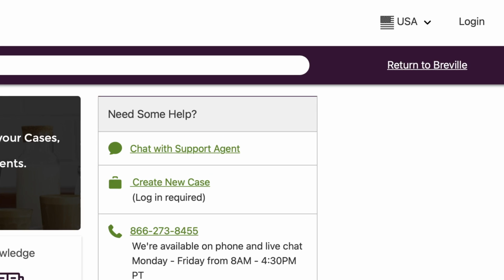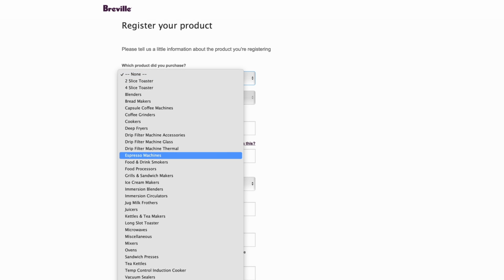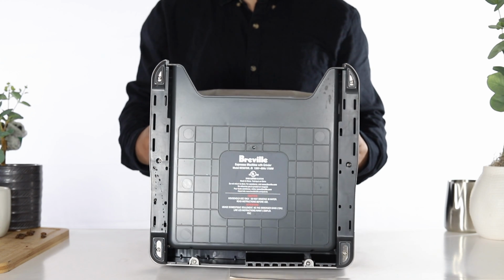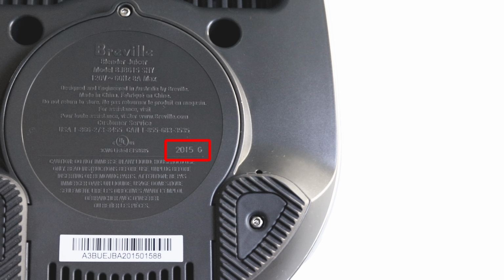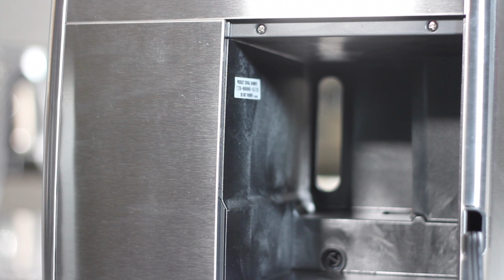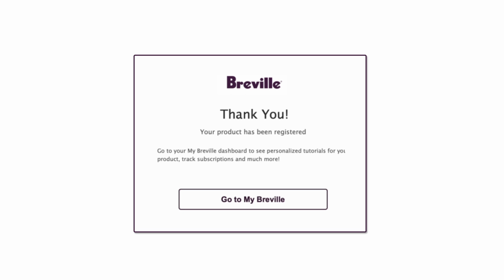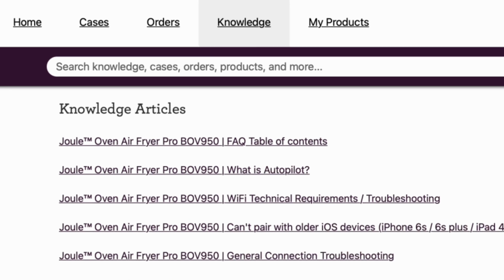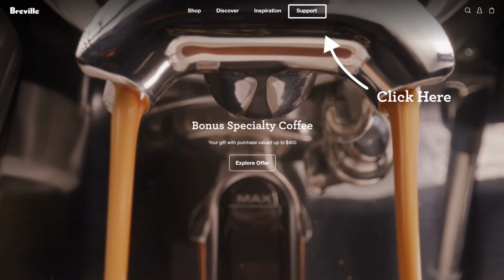Registering Your Product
How to register your Breville product.